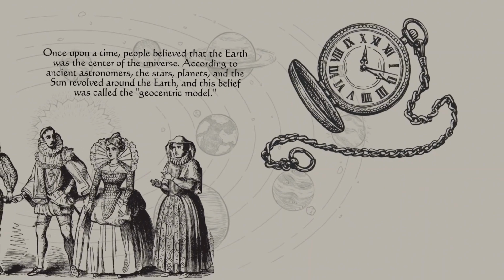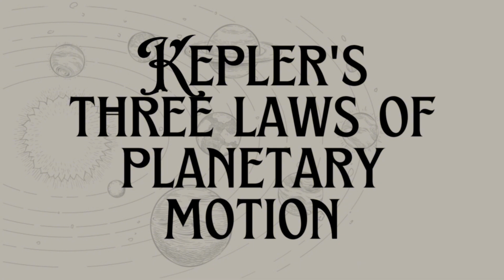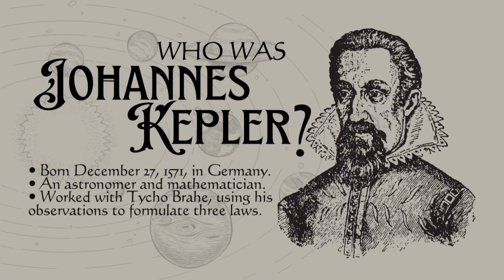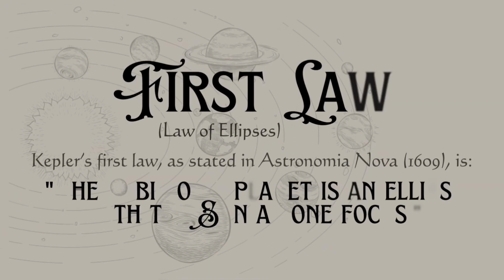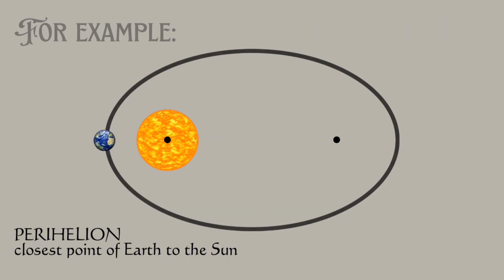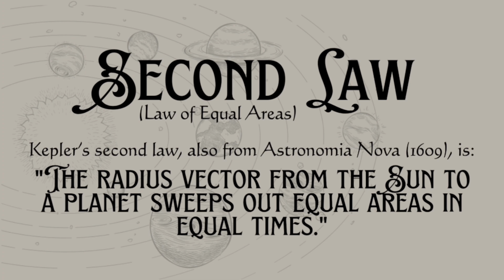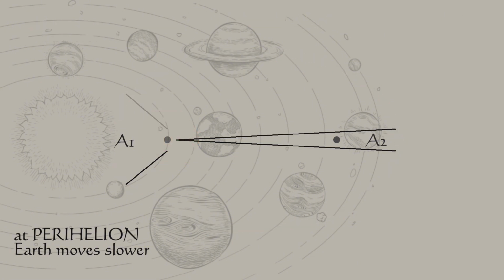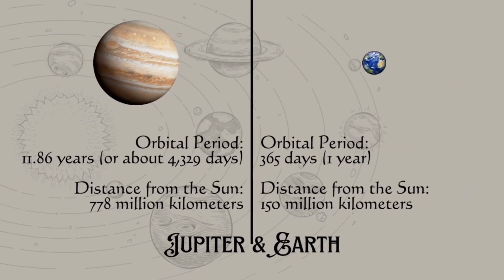ALL ABOUT KEPLER'S LAWS OF PLANETARY MOTION